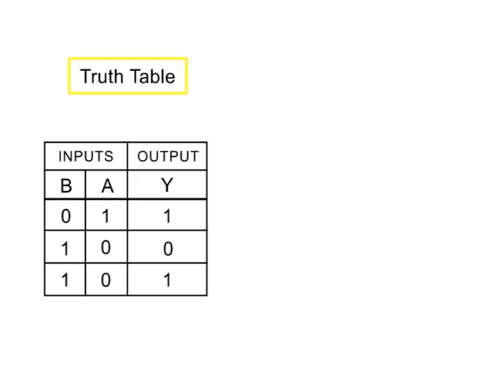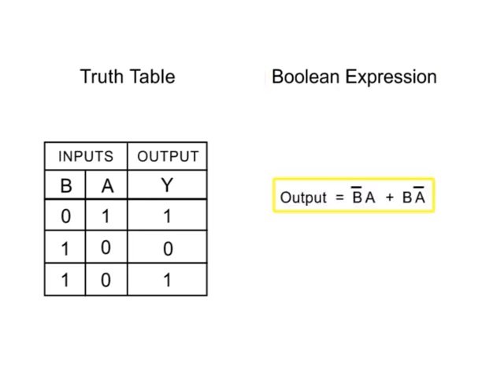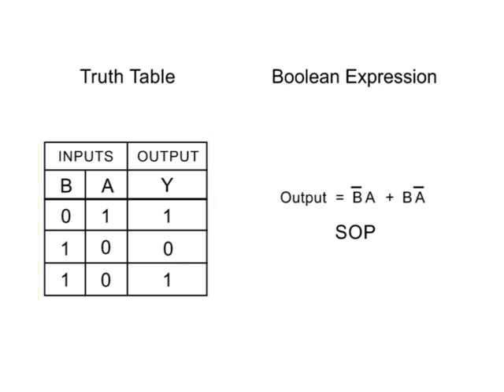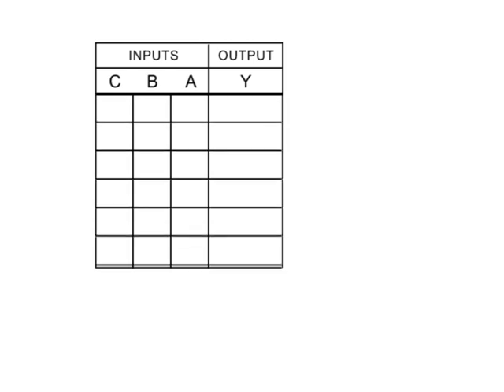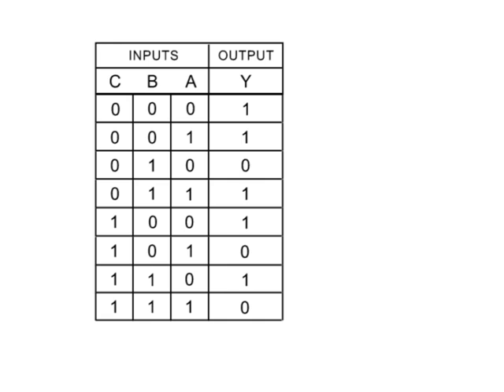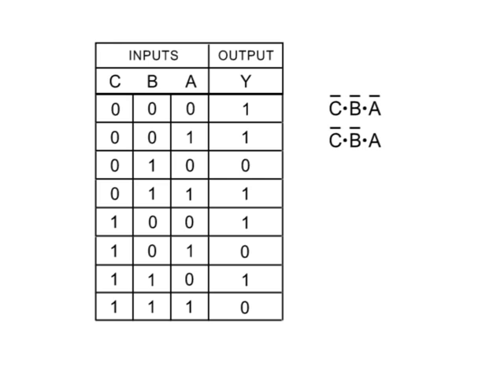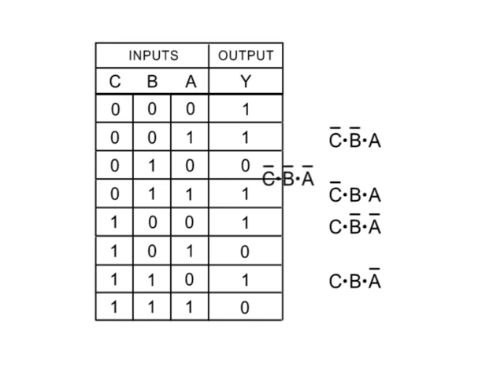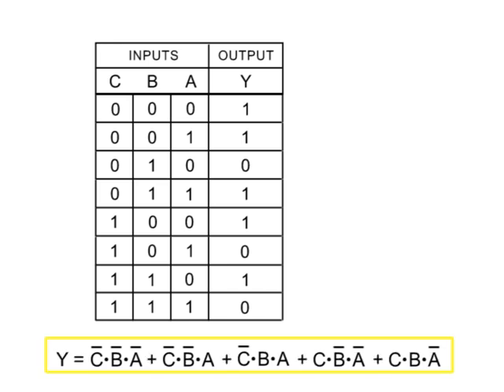Learn about Logical Circuits, Truth Tables, and Boolean Expressions